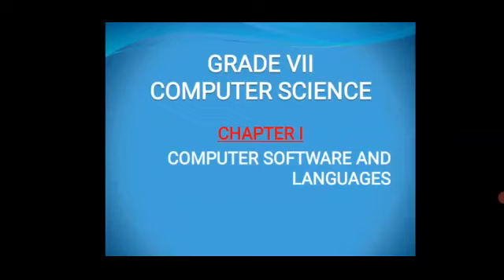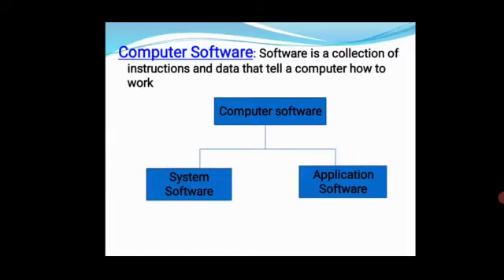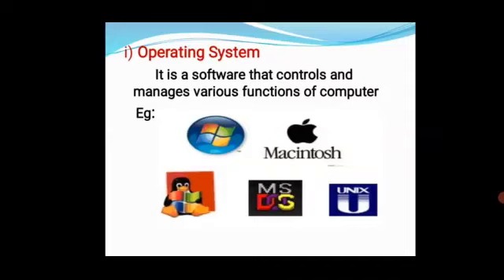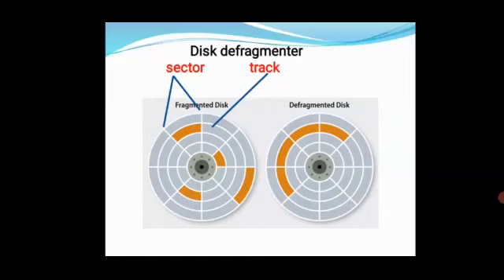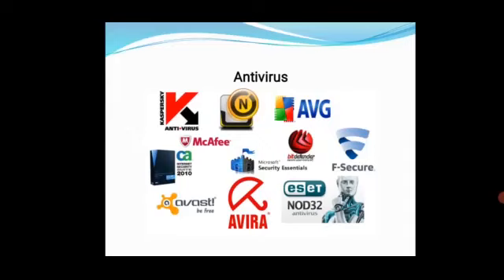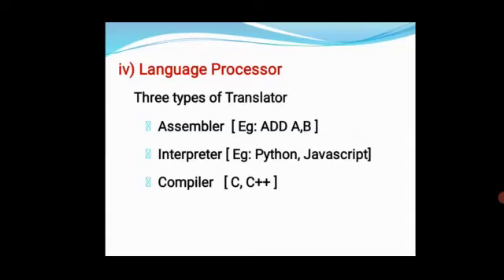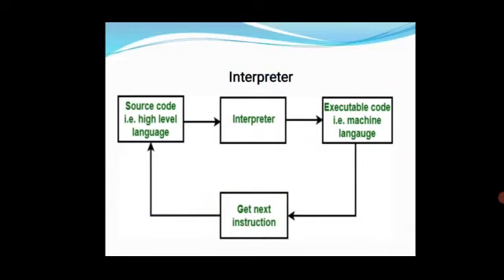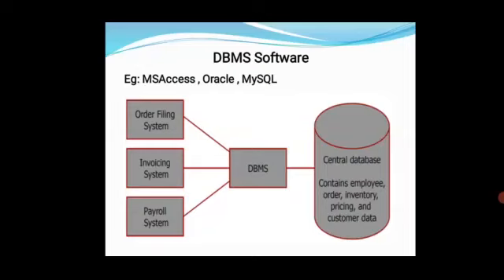GRADE VII - COMPUTER SCIENCE ( VIDEO 1 - CH I - COMPUTER SOFTWARE & LANGUAGES - PART I )